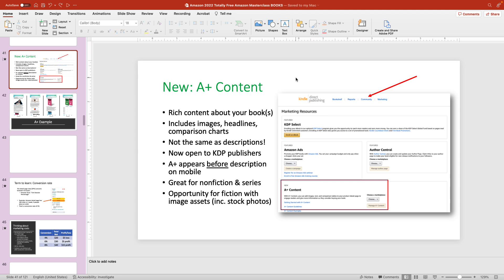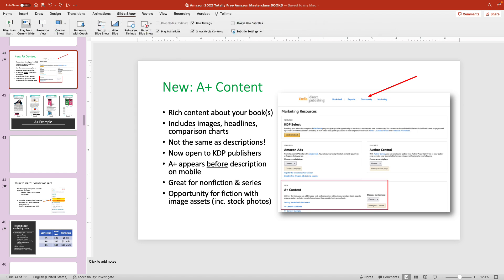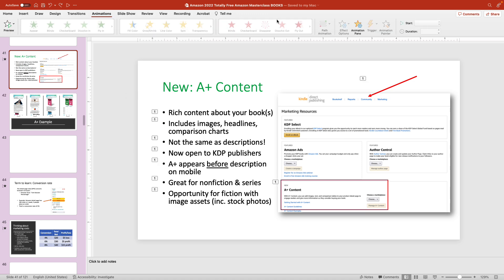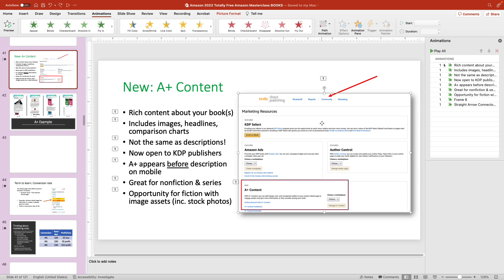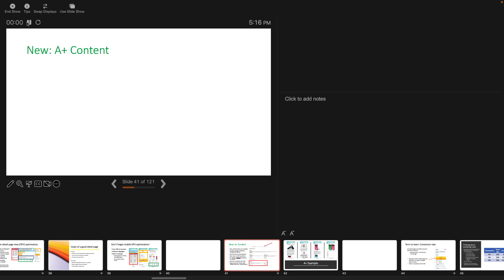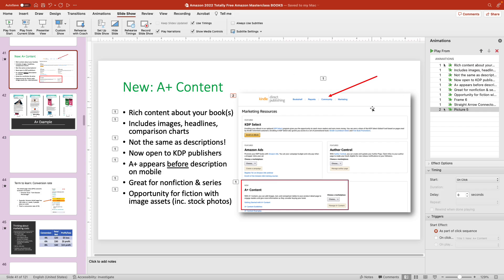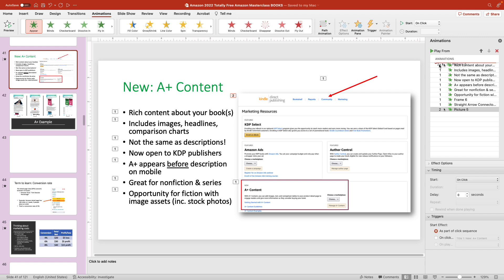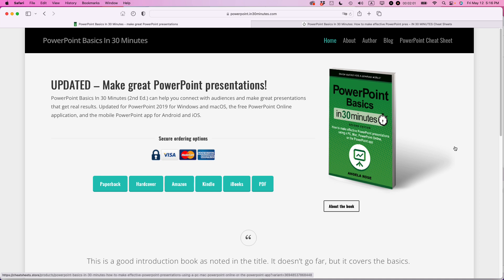PowerPoint image animations, step by step (Windows/Mac) (2023)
A quick animation tutorial for PowerPoint for Microsoft 365 users, Windows or Mac, when animating an image. Narrator Ian Lamont is the founder of IN 30 MINUTES cheat sheets & guides.